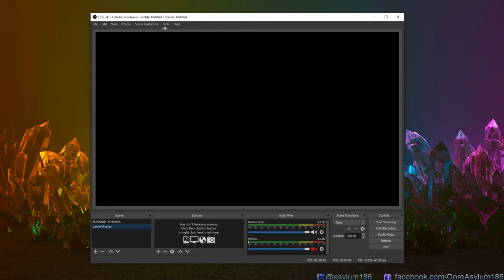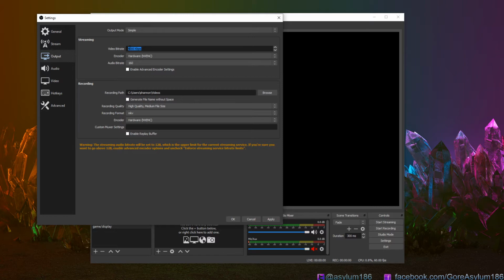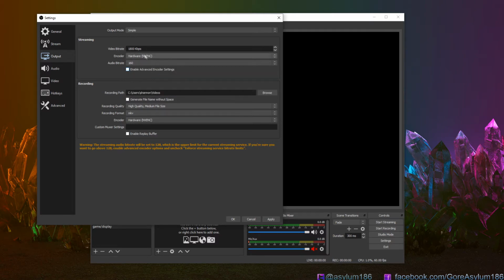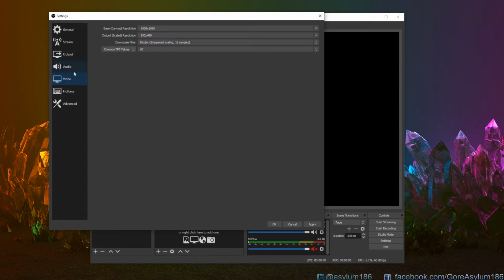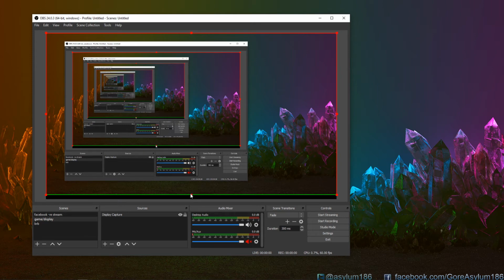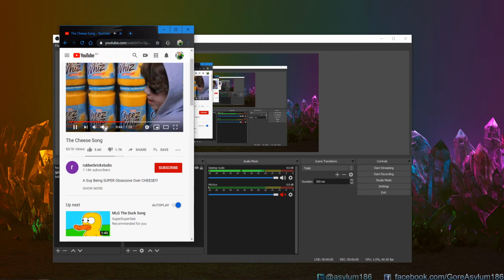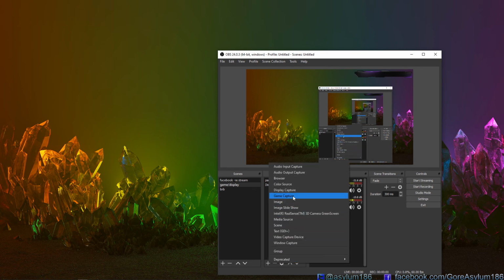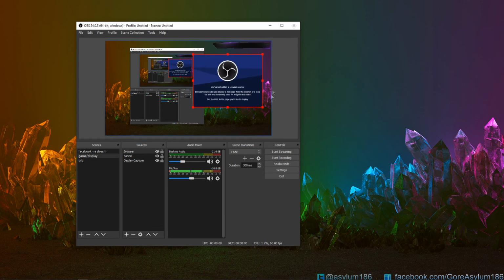streaming pt 1: SLOBS/OBS setup streaming on bad internet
Aha i was so tired,
anyway..
over my time of streaming i have been asked alot for help with streaming setup so i finally decide to make some videos about  it!
apologies on the length of the video,  below i have added timestamps.
i use to stream to 480p and 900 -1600kbps on an unstable connection. it can be done!

remember quality isnt as much of an issue if the streamer is entertaining. while i streamed at low qualities i had a massive following. now id like to share my sucess with you all!.

PLEASE dont hesitate to ask questions in comments, so i can help you all further and create a second part. weather its transparent animated transitions to scenes or fixing issues!

timestamps:
0:08 Introduction
0:35 Bandwith, video bitrate
1:10 Configuring your video to your internet speed
- 5:00 Audio bitrate
- 5:20  Encoding
5:50 Configuring stream for a bad connection
6:45 Downloads affecting stream quality
8:01 The 80% rule and improving small issues
9:33 Extremely low quality / the balance of resolution / bitrate
10:43 Recording vs streaming
12:23 Layout of stream
13:54 Sources and scenes w/game or display capture
15:25 Moving object/sources
16:42 Display capture over game capture
17:20 Game capture setup
18:26 Explaining audio levels
21:06 Important updates for troubleshooting
21:29 Adding graphics / overlays
24:19 Adding webcam
26:03 Stream key / API
26:44 Questions and Replies